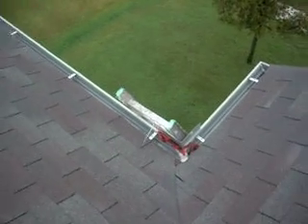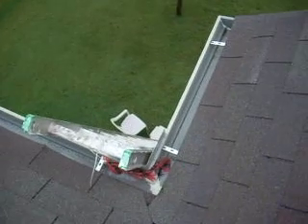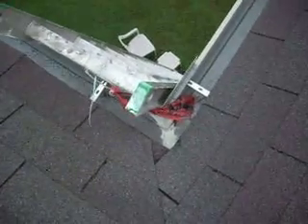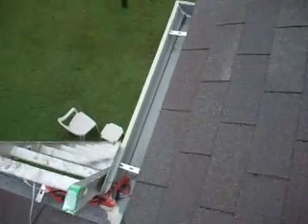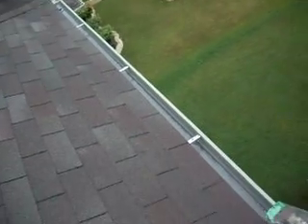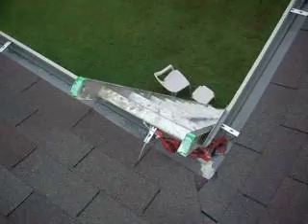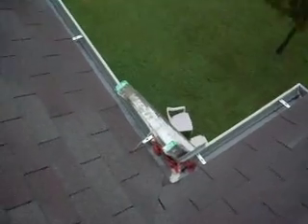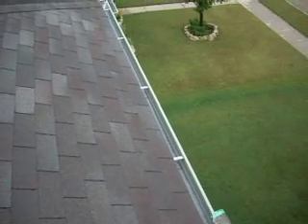Bad GUTTER INSTALLATION in Allen, TX (and what to do about it)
Although these gutters are only a year old, they weren't installed right! The corners were sealed with latex caulking. This is a problem because the caulking doesn't bond well to the aluminum and these corners leak. If not repaired soon, the fascia (wood behind the gutters) will start to rot out. If you need gutters, make sure you go with a pro.